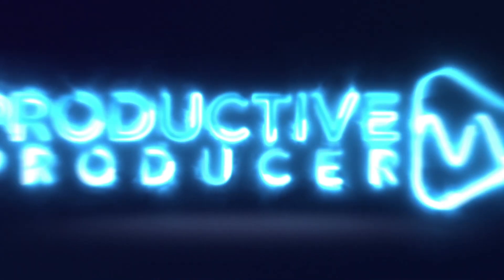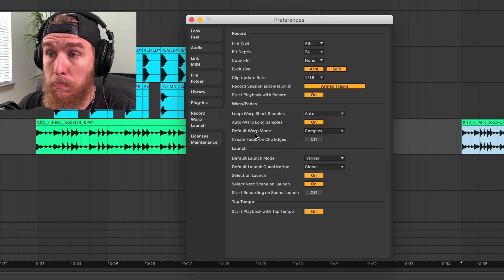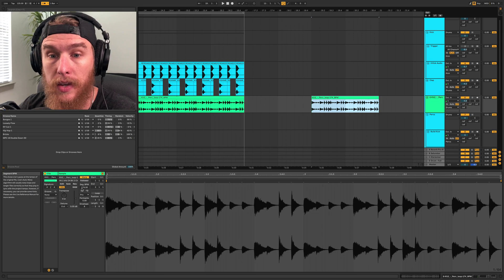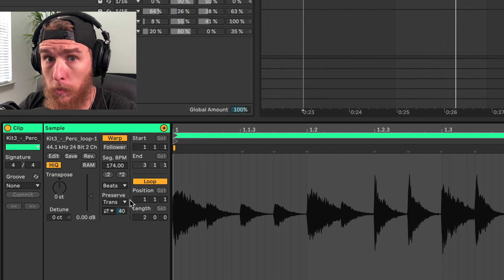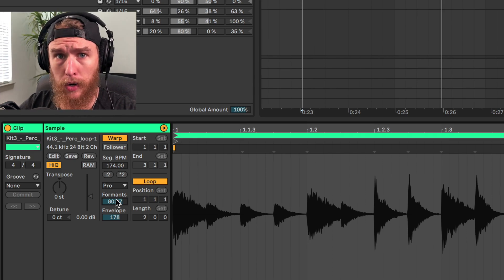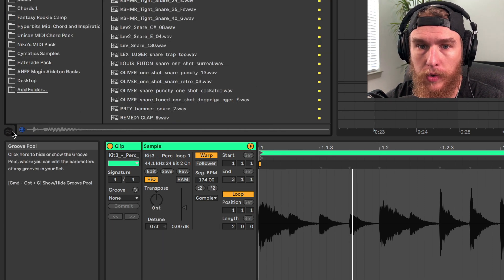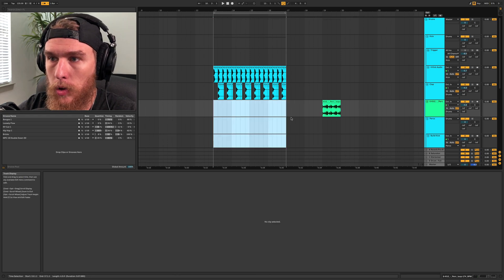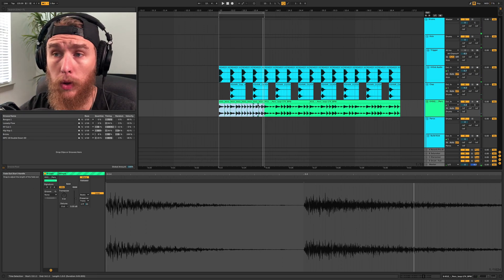Warping Samples in Ableton Live 10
This week's video we talk about Warping samples, What the different warp modes do, lesser known time stretching techniques, and applying groove to audio clips.

Need Some More Help? Book a One on One Private Lesson With Me!